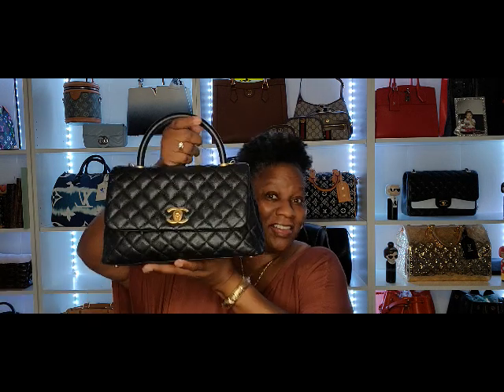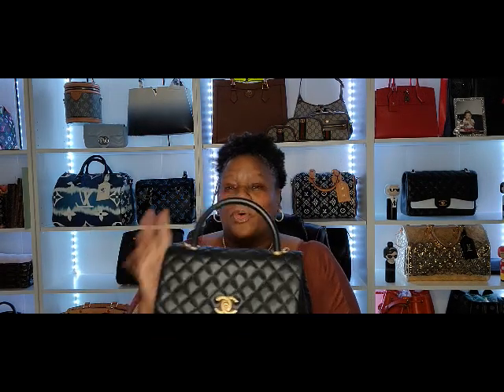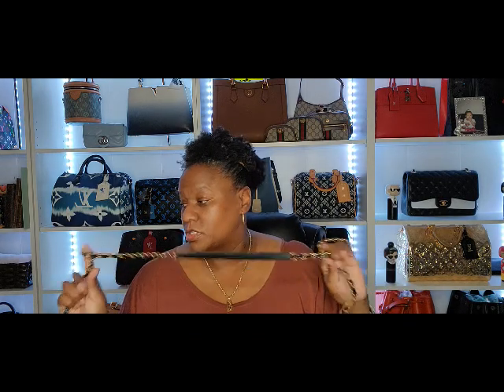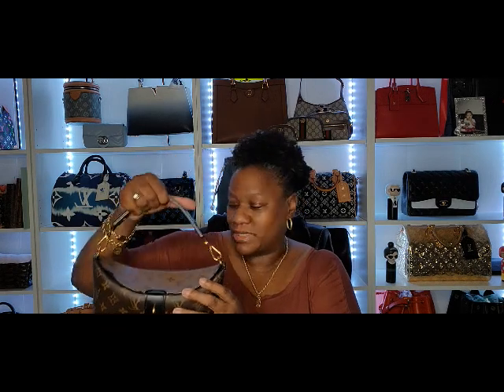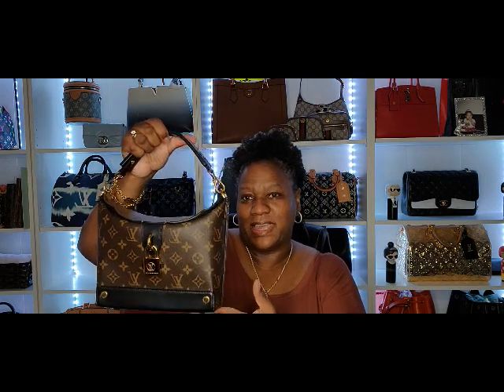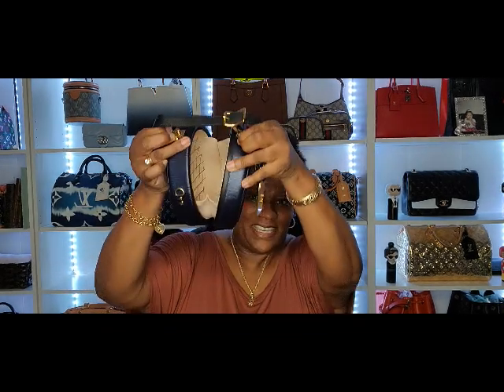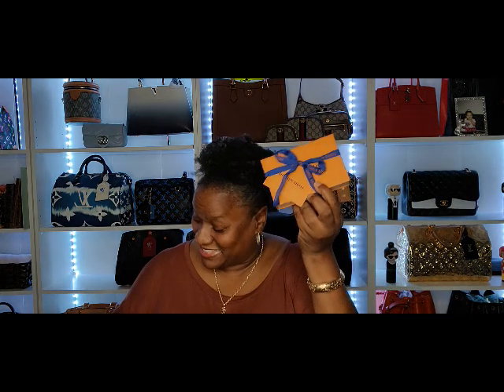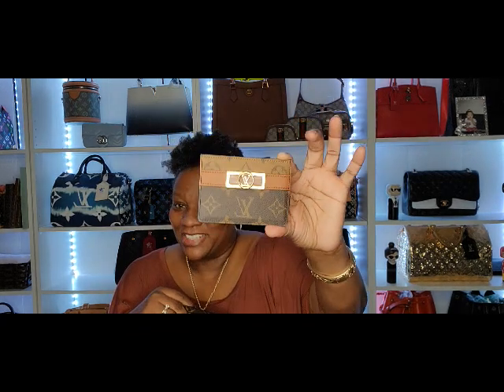How I'd Improve My Designer Bags! BitsNBags Tag Video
I will link Tania's video below.
There's a quick unboxing at the end 😉

Stay safe!